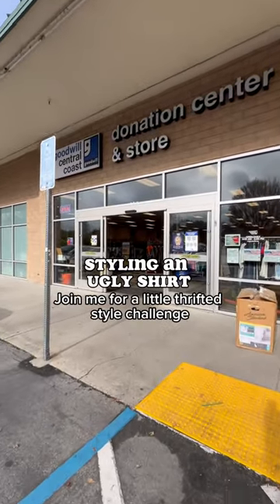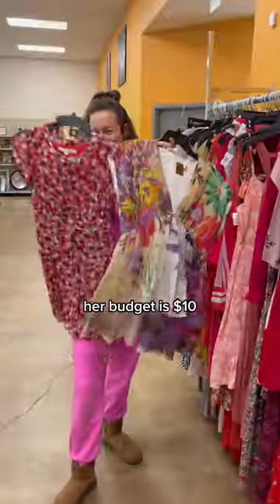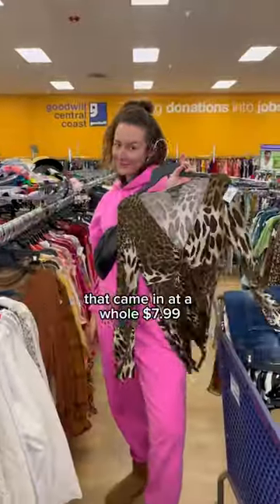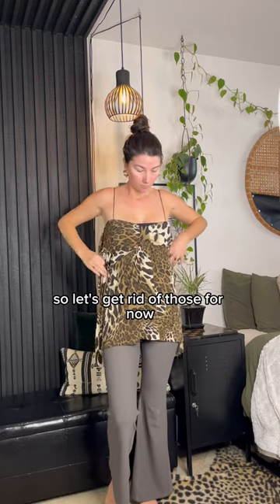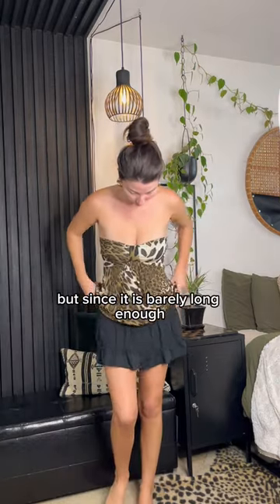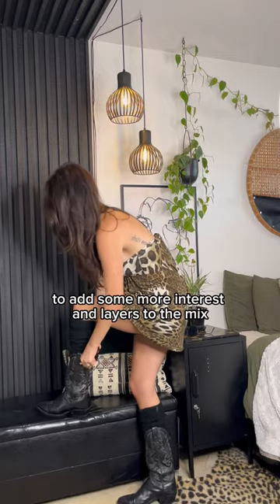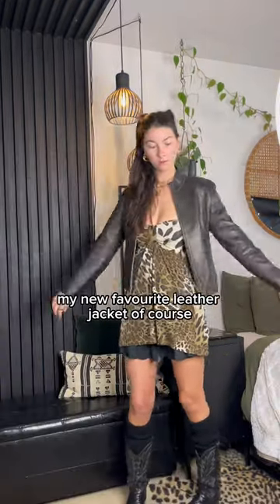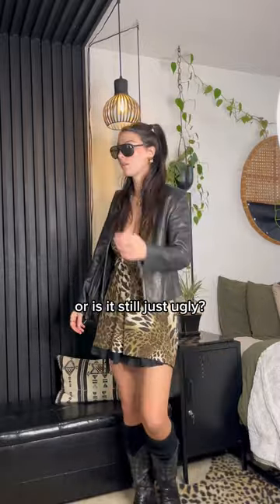This is for all of my “cheetah print is a neutral” girls